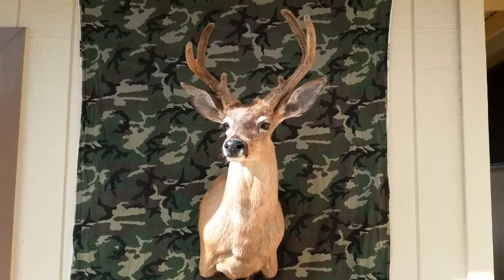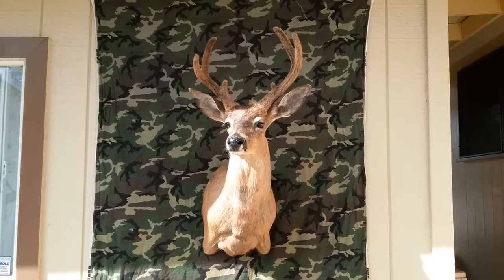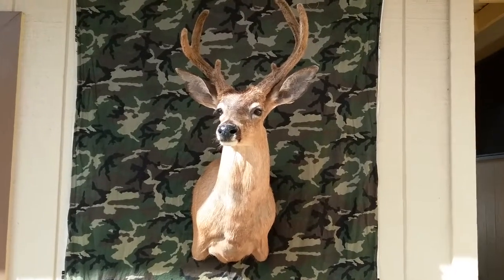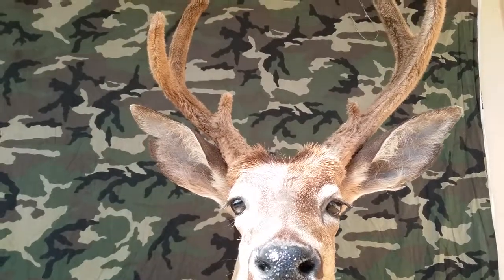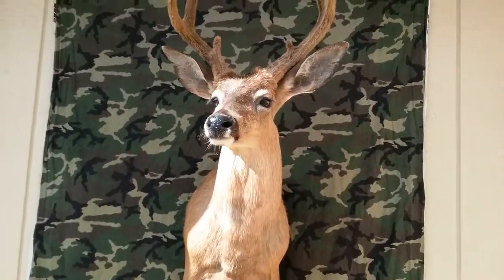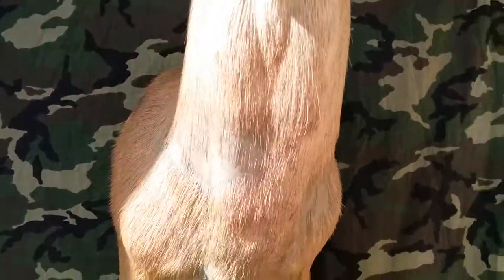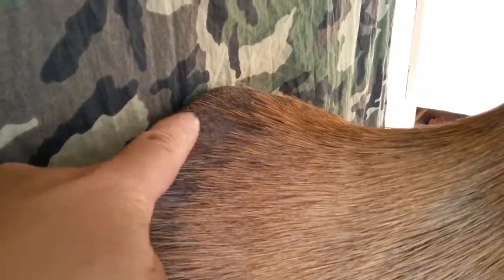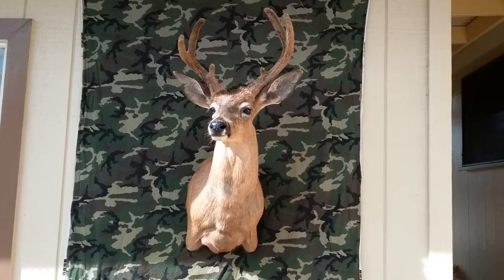blacktail mount done! 2017